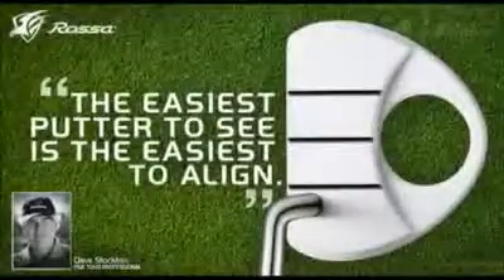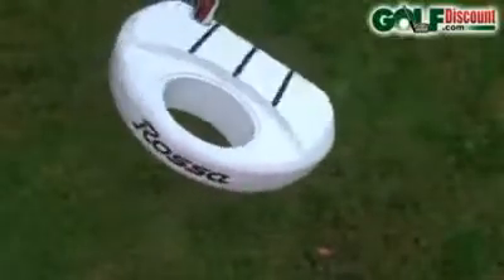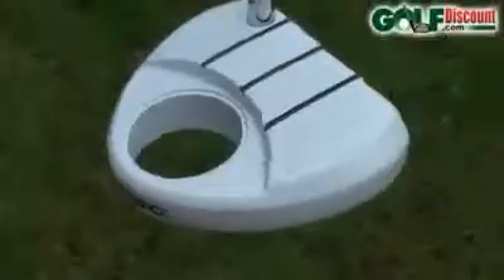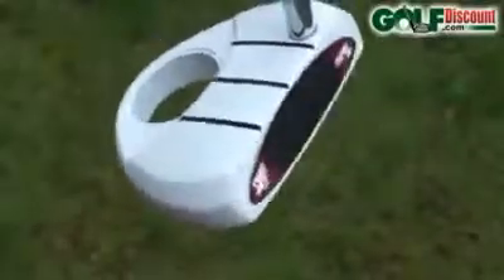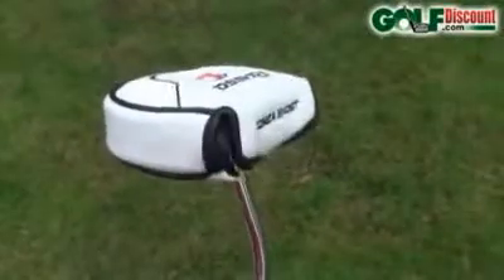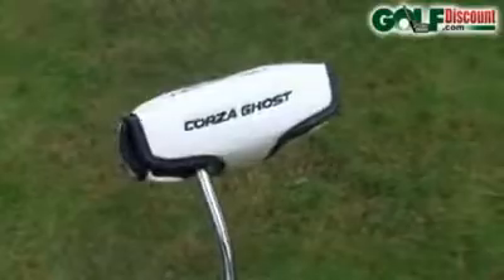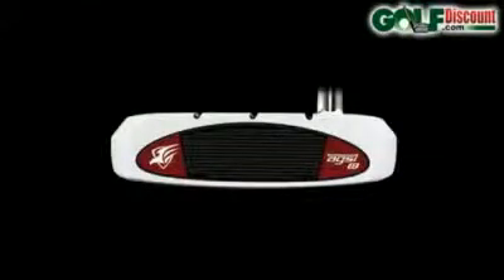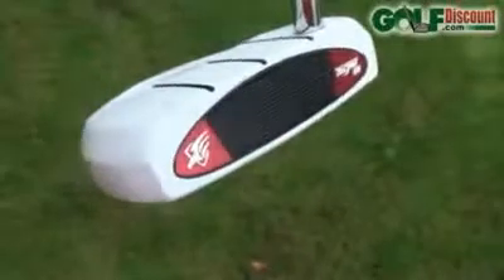TaylorMade_Rossa_Corza_Ghost_Putter_-_Features_bestpricegolfclubs.co.uk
TaylorMade Rossa Corza Ghost Putter
TaylorMade's goal with the Rossa Corza Ghost Putter was simple: Design a putter that's easier to aim than any other. That's where the white head comes in. Ghost's "golf-ball white" color complements the white color of the ball, and also stands out easily and beautifully against green grass so you don't have to strain to see the topline. That takes the strain off your eyes and promotes a calm and confident state of mind, according to an expert in the field of color perception, who TaylorMade consulted during the developement of Ghost. The three black lines on the crown lend further alignment support. The two outer lines are spaced as far apart as the width of a golf ball. Position the ball between those lines when you address your putt